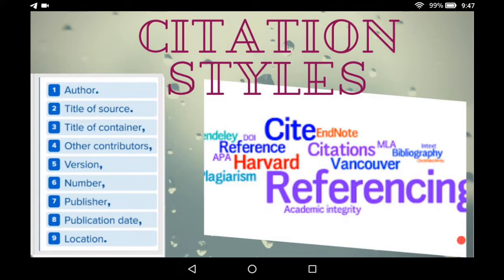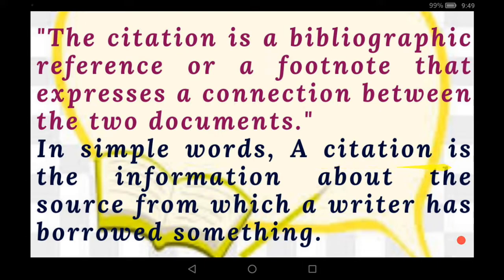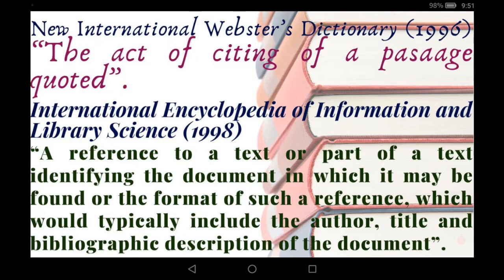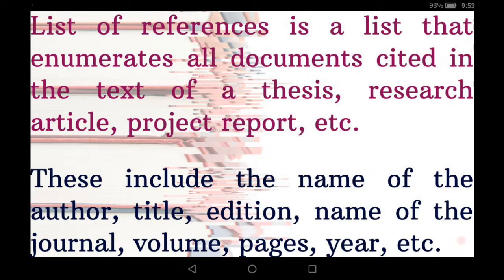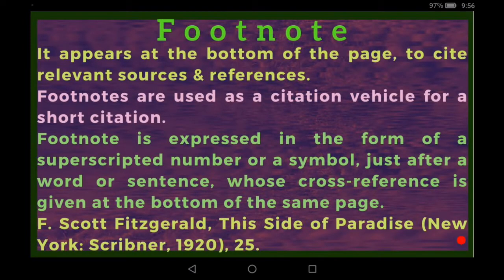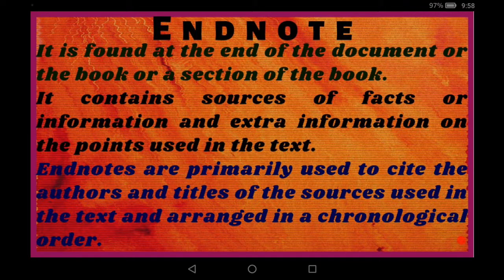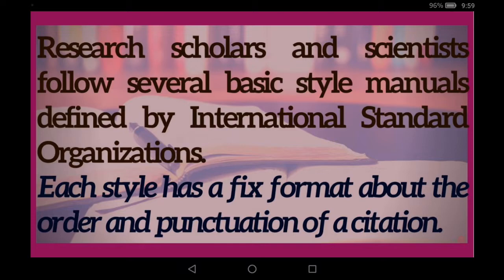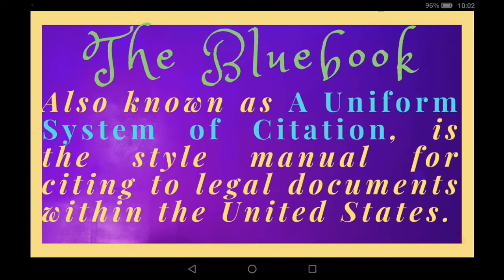What is Citation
Let's know about Citation, Citation Styles and some terms related with Citation: In Text, Foot note, End note. A lesson for all the research scholars, NTA NET Aspirants and Literature Lovers